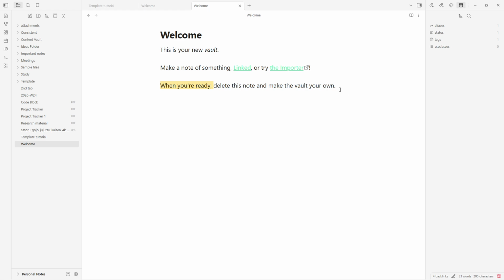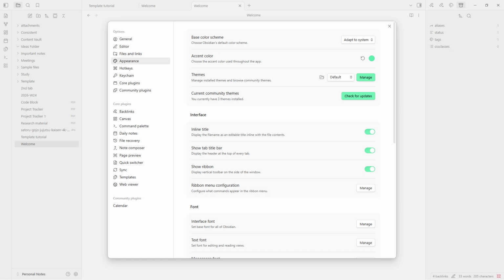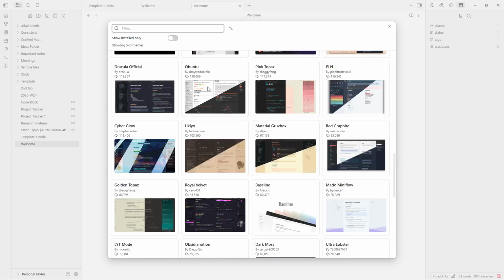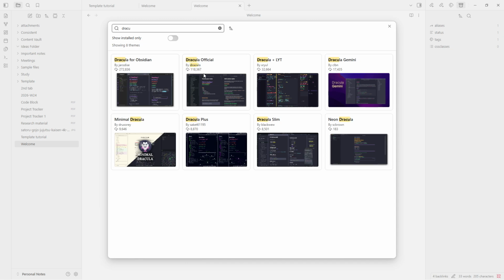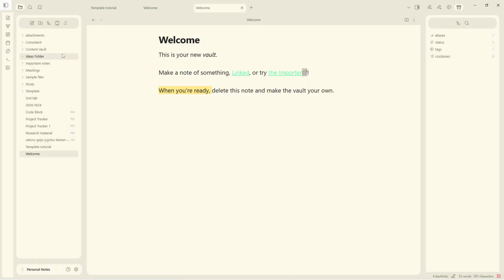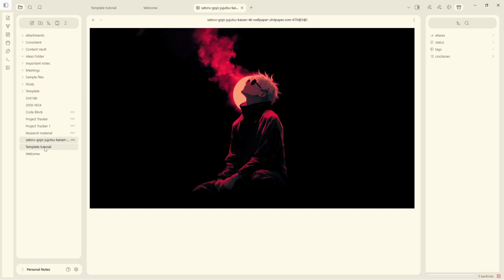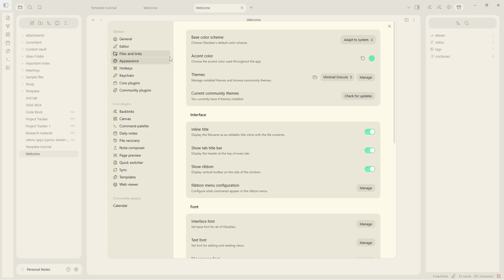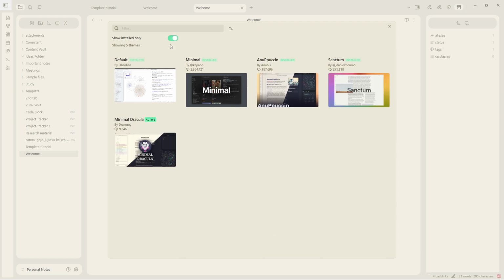Install Community Themes In Obsidian [Expert-Backed]